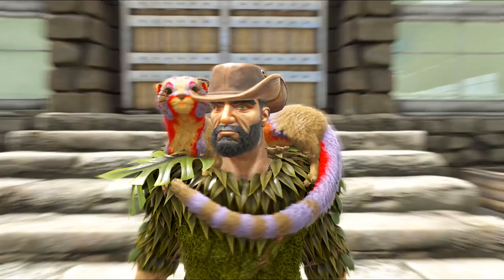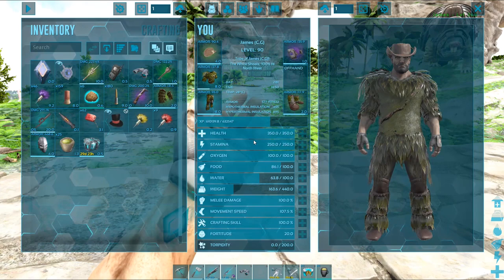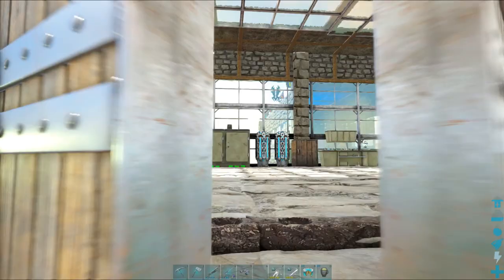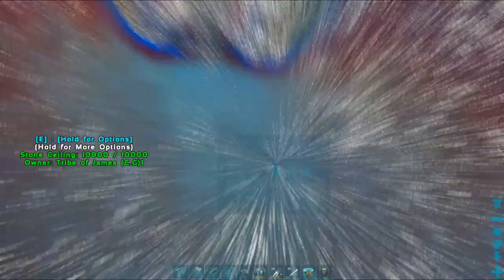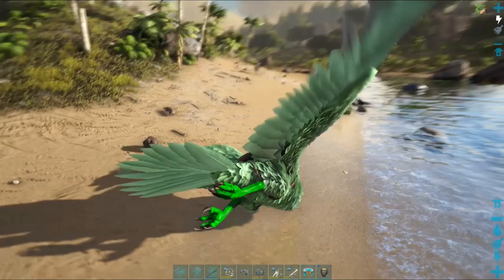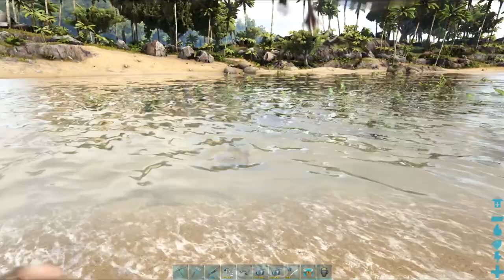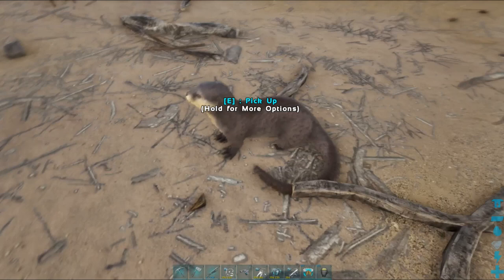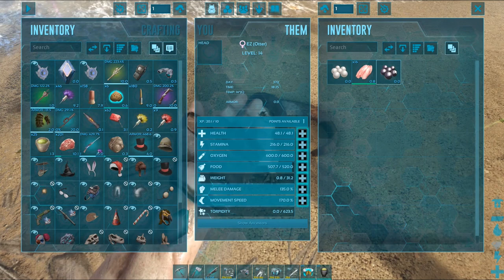The Otter Everything You Need To Know And Its Secret Abilities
The Otter is an essential creature that has secret abilities you may not know! I show you everything you need to know about this wonderful tame.